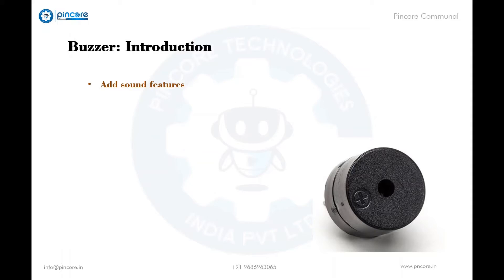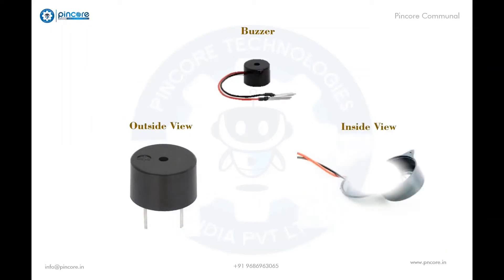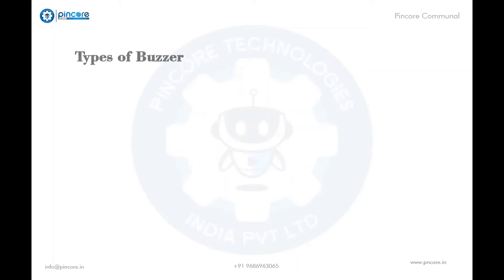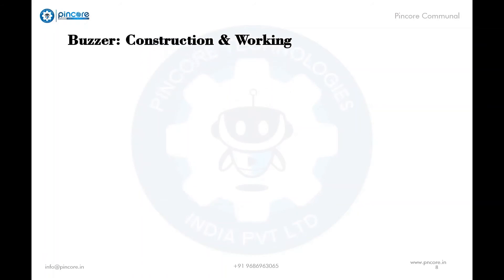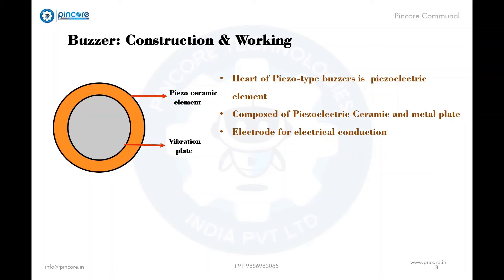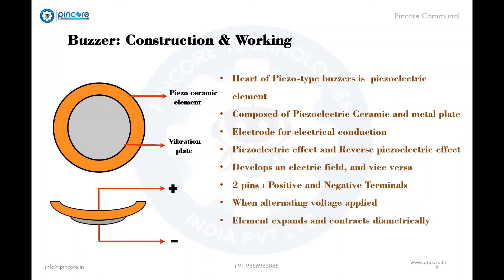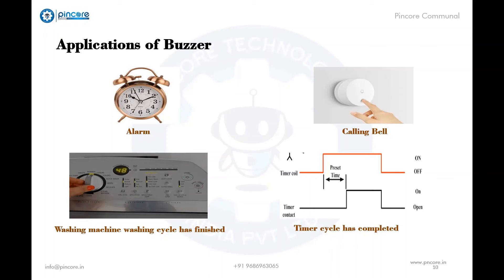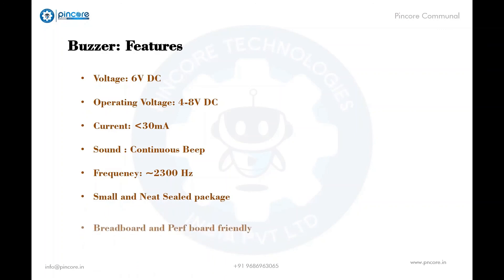What is Buzzer? | Working Principle of Buzzer | Pincore Communal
The vibrating disk in a magnetic buzzer is attracted to the pole by the magnetic field. When an oscillating signal is moved through the coil, it produces a fluctuating magnetic field which vibrates the disk at a frequency equal to that of the drive signal.